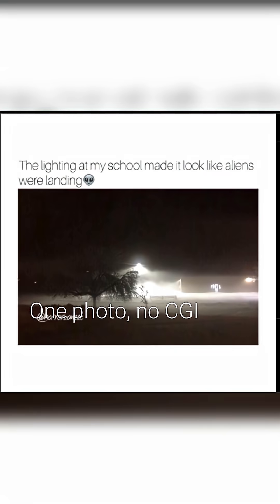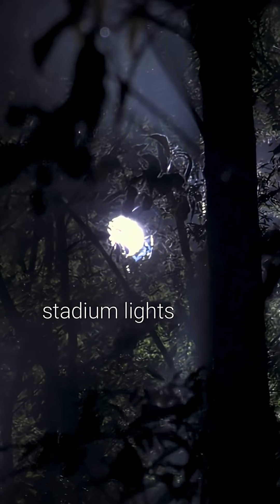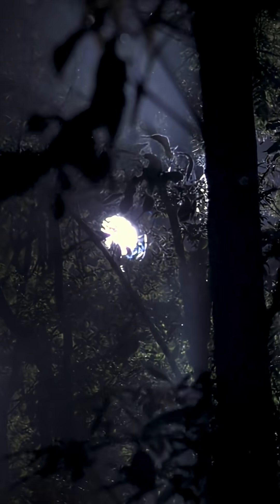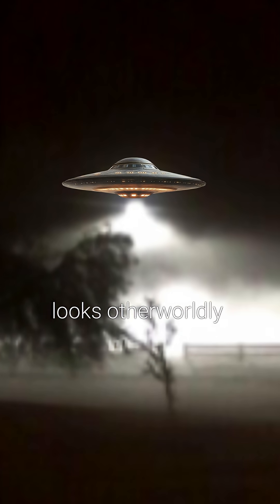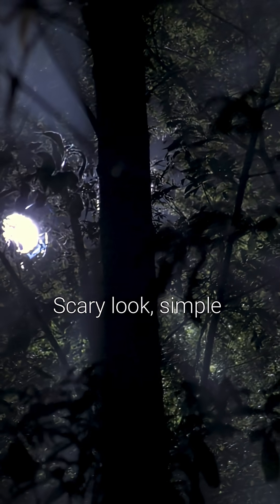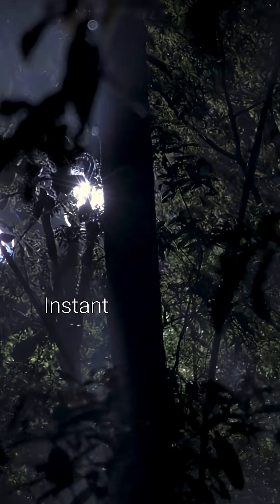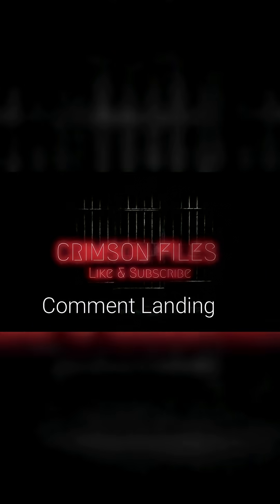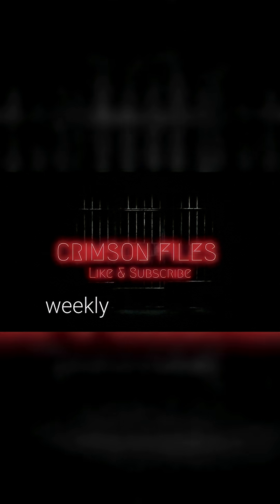Did Aliens Really Land at This School?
Alien landing at school—or a night fog illusion?
This short breaks down the viral “landing zone” photo and explains exactly why the light looks like a UFO touchdown.

In under a minute, you’ll see how fog droplets, powerful stadium lamps, and camera bloom combine to paint a glowing cone in the air. We point out two visual clues anyone can spot so you can debunk photos like this on sight—without killing the eerie vibe.

Highlights / Timestamps
• 0:00 — Hook: the “landing zone” beam close-up.
• 0:03 — Real conditions: night + fog + bright lamp.
• 0:14 — The science: scatter, backscatter, and highlight bloom.
• 0:32 — Clue #1: edge fade near the ground = fog density, not thrusters.
• 0:36 — Clue #2: second lamp creates a second cone (repeat cause, repeat effect).
• 0:42 — Wrap: scary look, simple physics—why your camera helps the illusion.
• 0:53 — CTA: drop “LANDING” for more eerie photos explained.

Why watch: crisp visuals, quick labels, and a memorable “two-clue” checklist you can use anywhere lights meet fog. Perfect for night-photography fans, teachers, and anyone who loves spooky-looking reality checks.